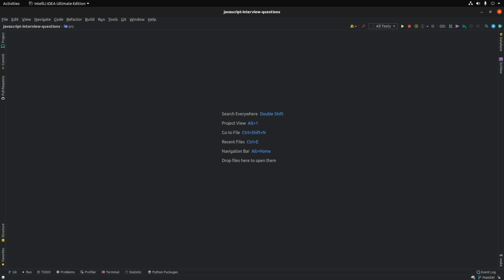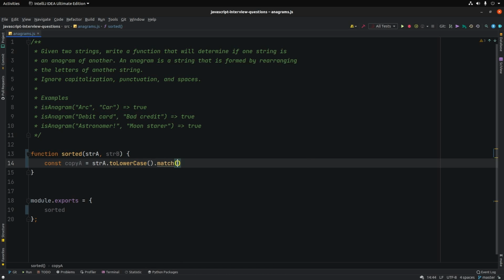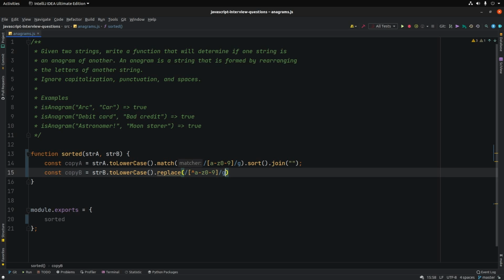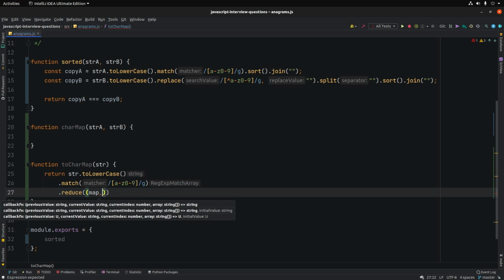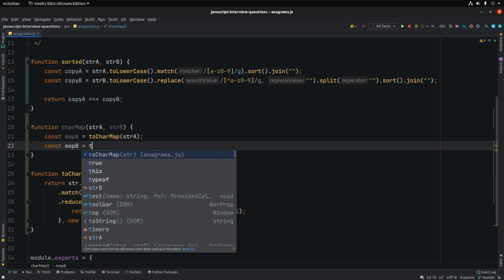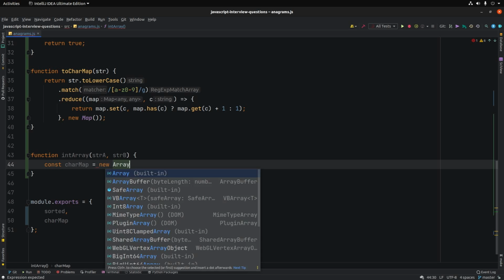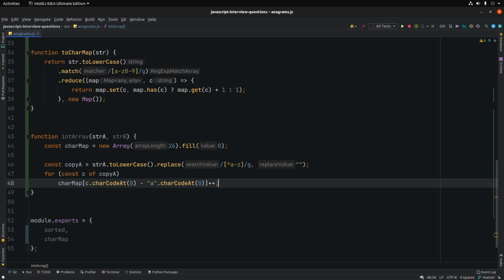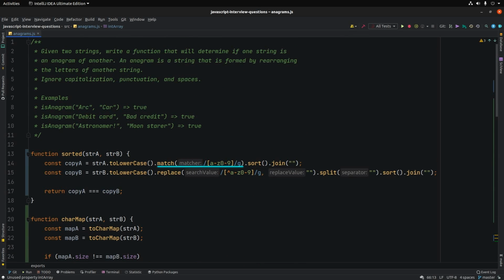Anagrams Interview Question In JavaScript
In this video, we will be going over the anagrams interview question in JavaScript.

timecodes
00:00 Intro
00:42 Directions
01:23 Hints
01:56 Sorted Solution
04:39 CharMap Solution
08:33 IntArray Solution